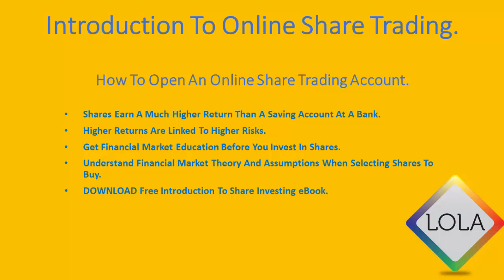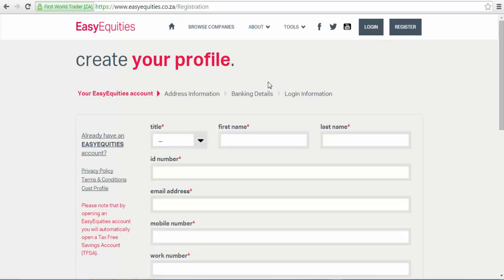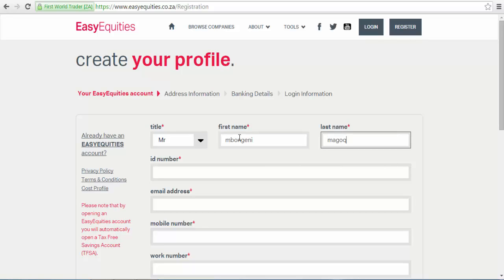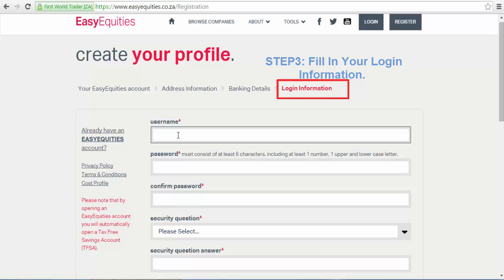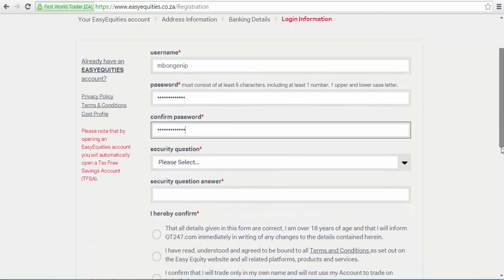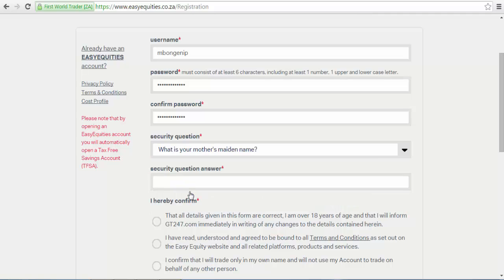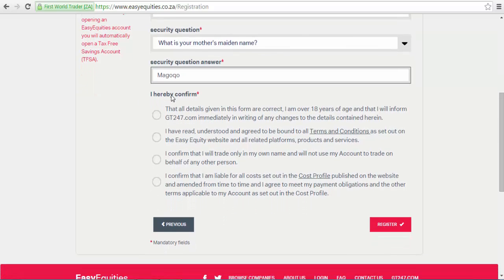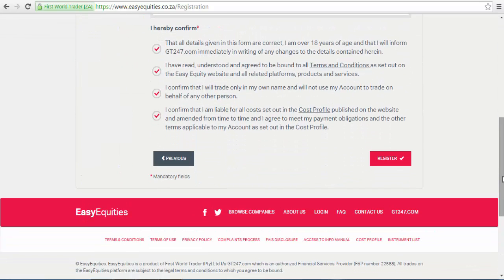How To Buy Shares On The JSE | STEP 1: How To Register An Online Share Trading Account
If you want to learn how to invest your money in JSE listed shares then you’re in the right place.

This FREE introduction to online share trading course will teach you how to buy and sell (trade) shares online, through an accredited stock broker.

This course has 5 short video tutorials that will take you through a step by step process and show you how to buy shares through an online share trading account. The 5 videos are as follows:

How to open an online share trading account
How to deposit funds in your share trading account
How to buy shares through your online share trading account (Opening A position)
How to sell your shares (closing your position)
How to withdraw money from your online share trading account.